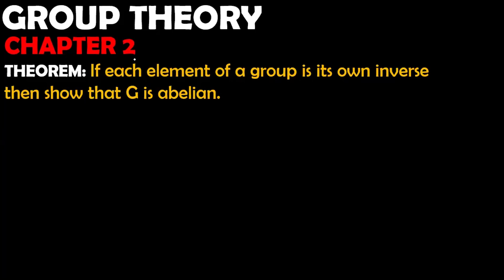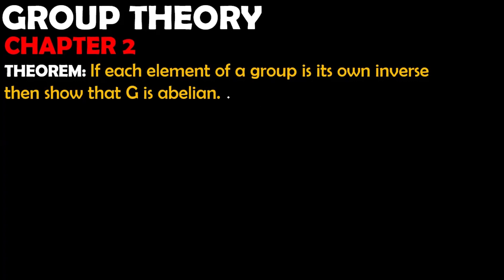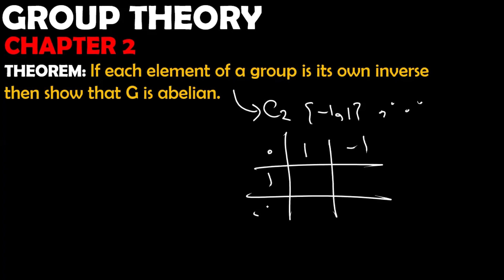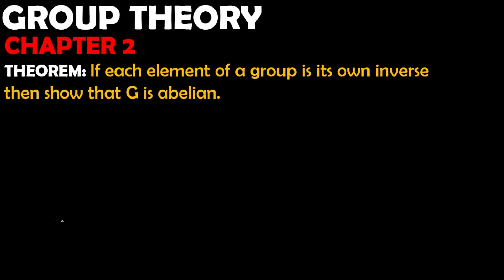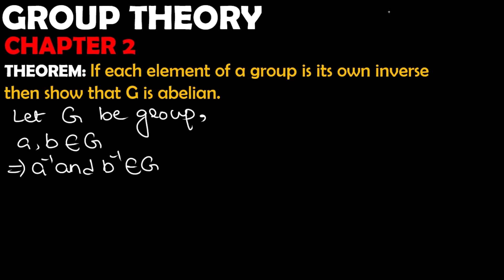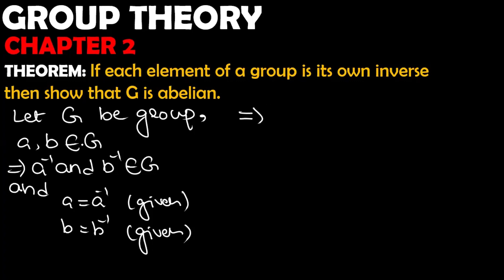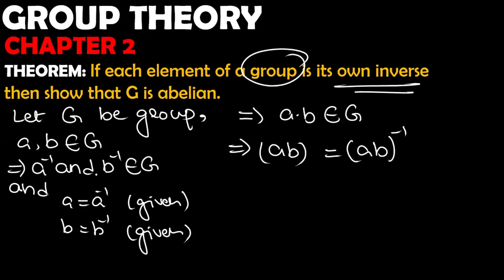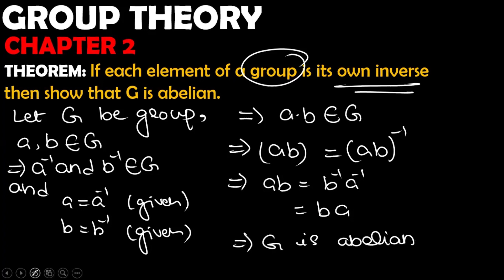GROUP THEORY Z.R BHATTI | CHAPTER 2 | If every element is its own inverse then G is an Abelian group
THIS VIDEO EXPLAINS THE ALL-IMPORTANT THEOREM IN GROUP THEORY. ALL IMPORTANT AND FAMOUS GROUP AS WELL ONLY FOR YOU.

THEOREM S STATEMENT
If every element is its own inverse then G is an Abelian group.

 THE BOOK WE FOLLOWED IS THE GROUP THEORY BY Z.R BHATTI  AND WE COVERED CHAPTER ONE ..

IF YOU WANT TO LEARN MATHEMATICS BY HEART THEN OUR YOUTUBE CHANNEL IS FOR YOU .